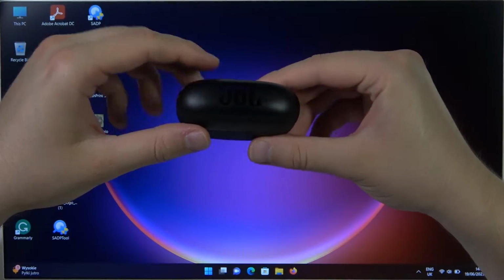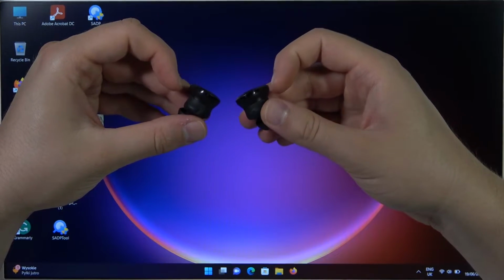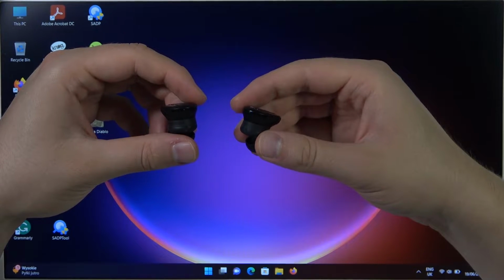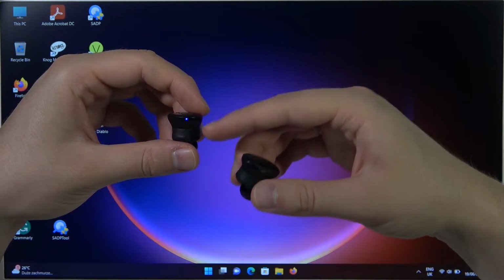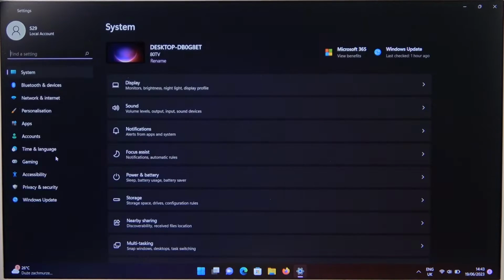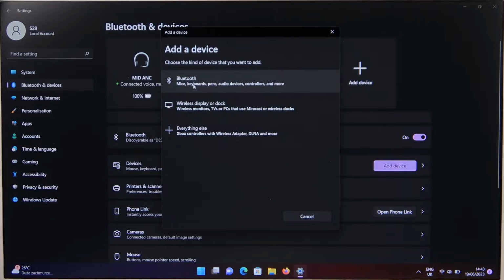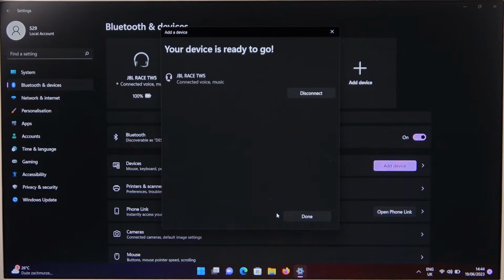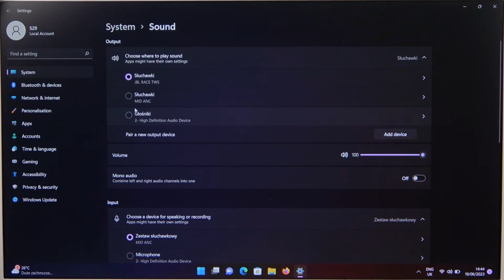How to Pair JBL Endurance Race with any Windows PC & Laptop?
This tutorial video will provide you with clear instructions on how to pair your JBL Endurance Race wireless headphones with any Windows PC. Whether you're using a desktop or laptop, we'll guide you through the process of connecting your headphones to your Windows PC, allowing you to enjoy uninterrupted music and audio during your workouts or daily activities.

How to connect JBL Endurance Race to a Windows computer?
What are the steps to pair JBL Endurance Race with any Windows PC?
How can I link JBL Endurance Race with my Windows PC?